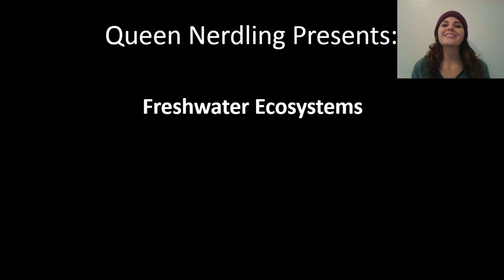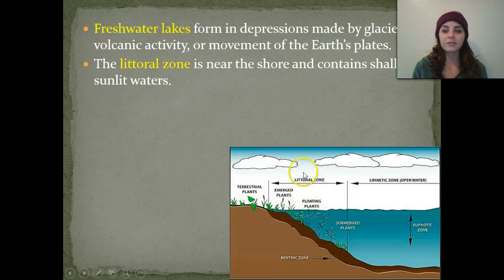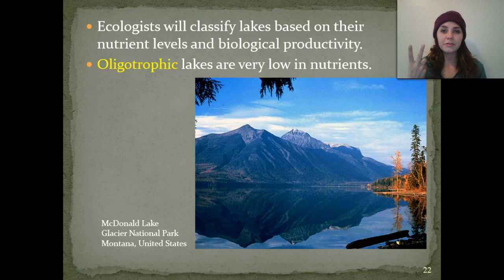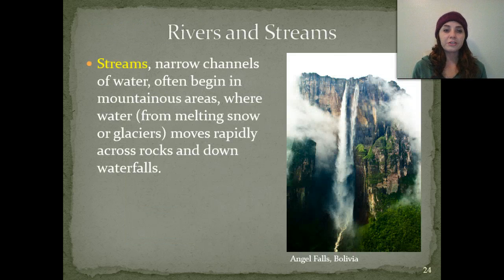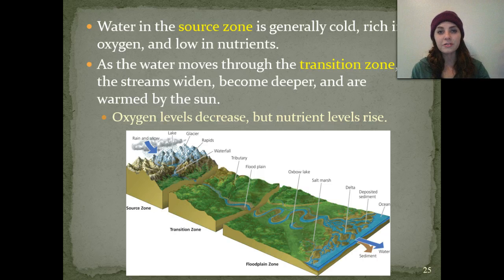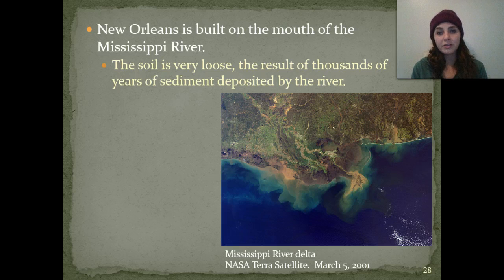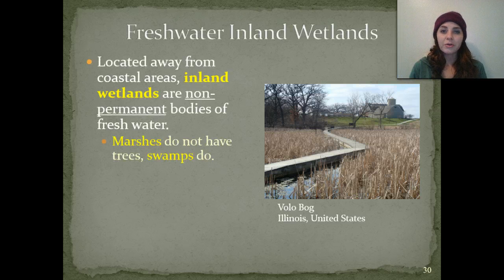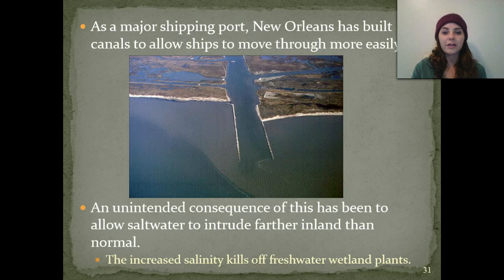Freshwater Ecosystems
Queen Nerdling discusses the main types of freshwater ecosystems including lakes, rivers, streams and inland wetlands.